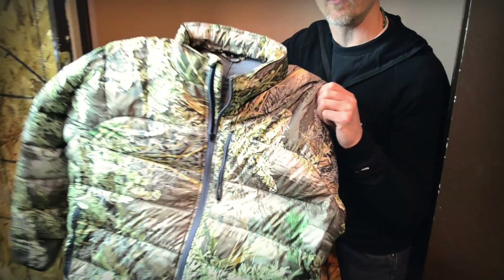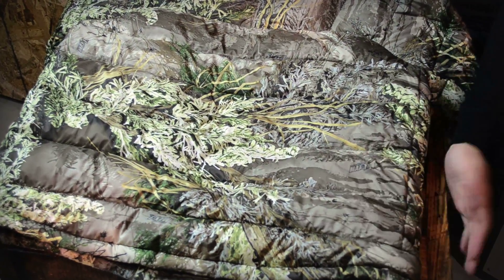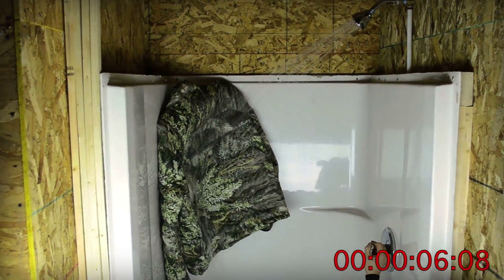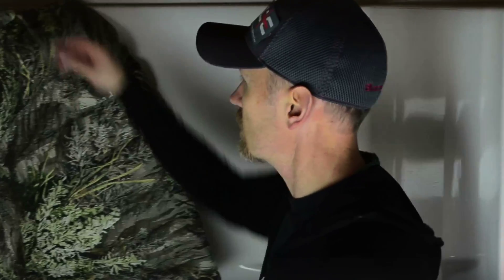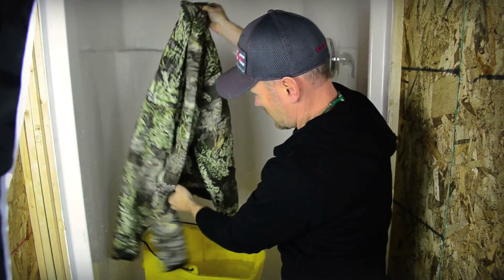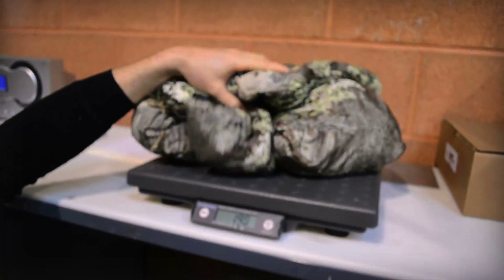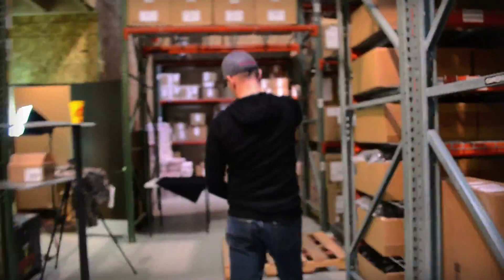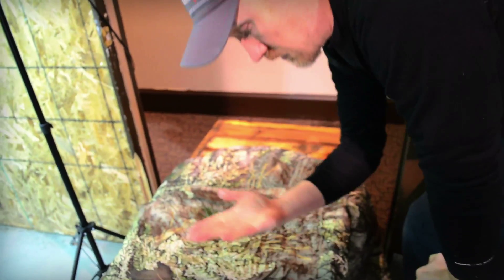Core 4 Element & DownTek Technology- Part 2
Jon Gunderson demonstrates the features of Downtek, a new water repellant down technology, which will be found in our Elevation Jacket for 2013.